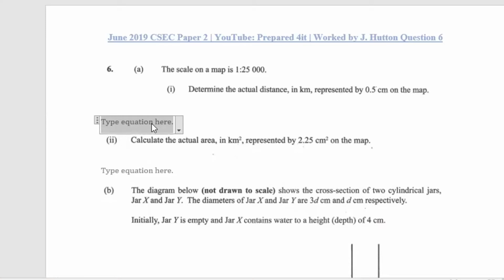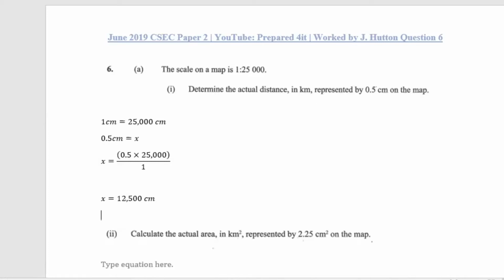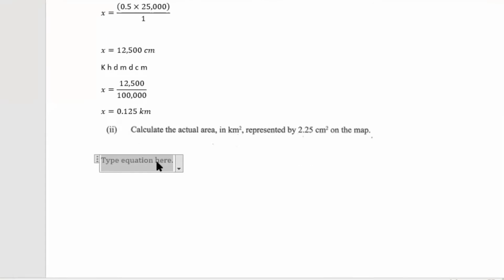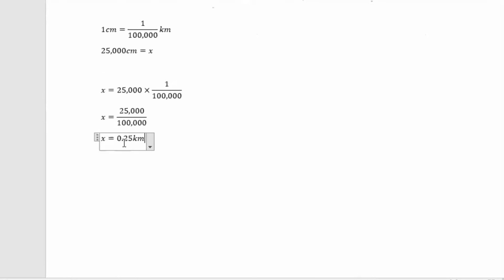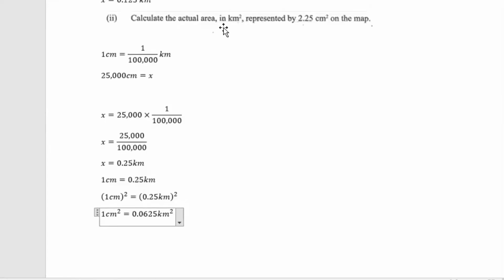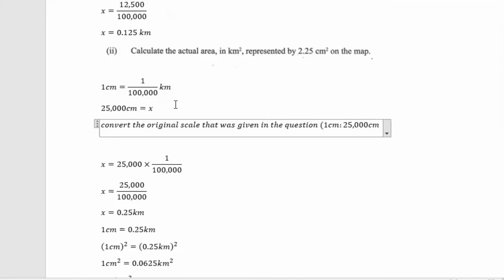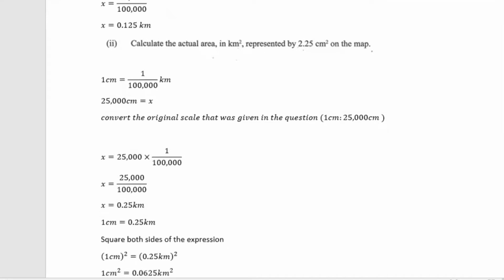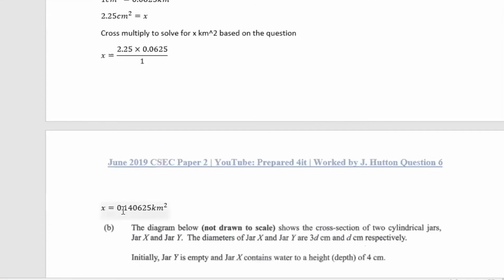CXC (CSEC) Math Paper 2 | June 2019 Question 6